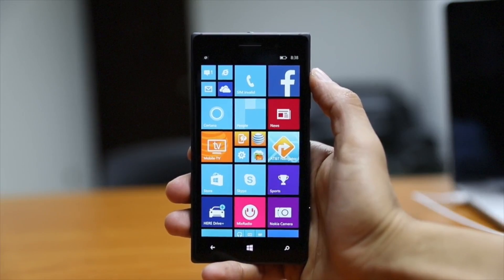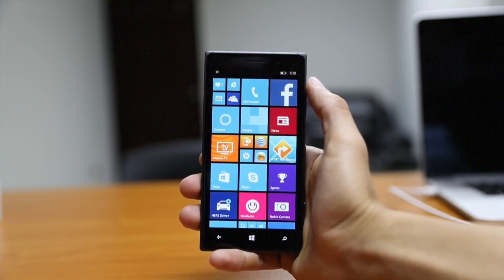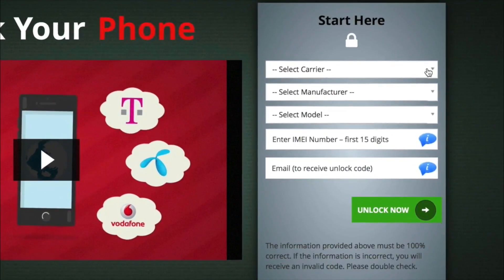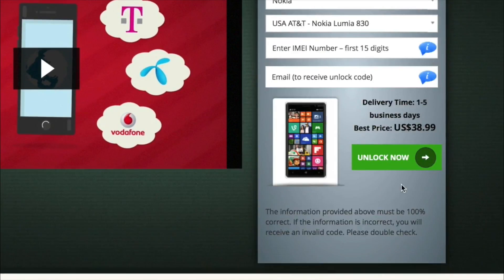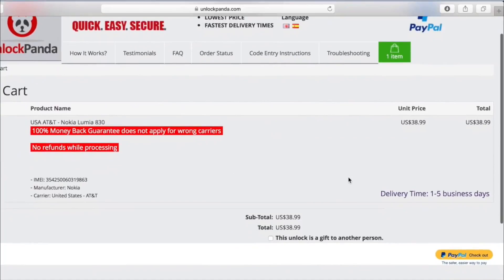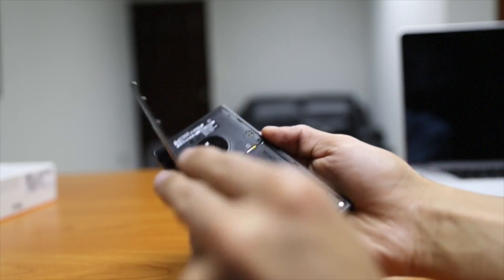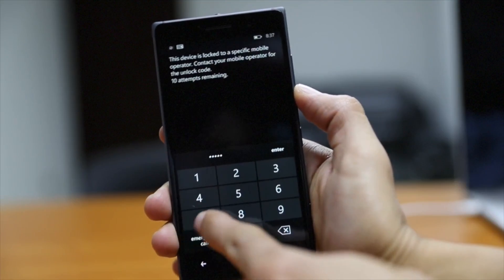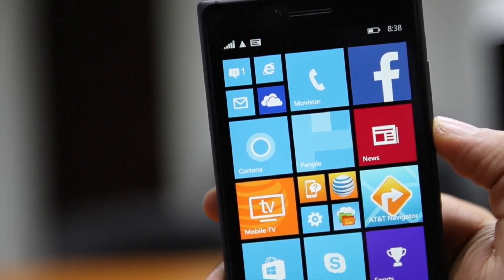How to Unlock Any Nokia Lumia (830, 1020, 1520, and More) from Carrier | Use with Any SIM Card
Unlock the full potential of your Nokia Lumia by freeing it from carrier restrictions. This tutorial covers the unlocking process for various Lumia models including the Lumia 830, Lumia 1020, Lumia 1520, and more. By following these easy steps, you'll be able to use your Lumia with any SIM card, regardless of the network. Ideal for those looking to switch carriers or travel internationally without the hassle of a locked phone.

✔️ Step-by-Step Guide to Unlocking
✔️ Compatible with all Nokia Lumia Models
✔️ Use your phone on any network worldwide

If you've been searching for a reliable and straightforward guide on how to unlock your Nokia Lumia, look no further. Whether you're tech-savvy or a beginner, this video will walk you through the necessary steps to unlock your phone quickly and safely.